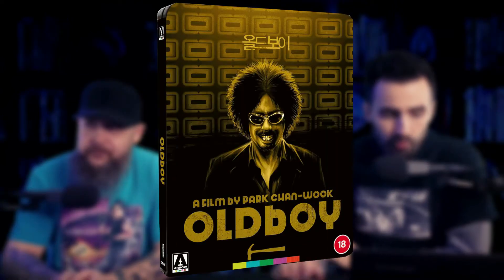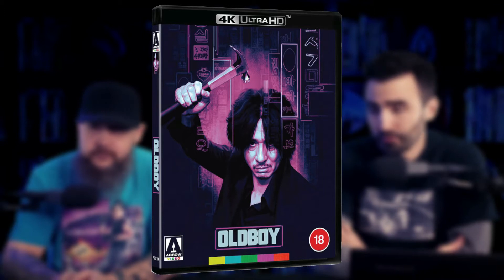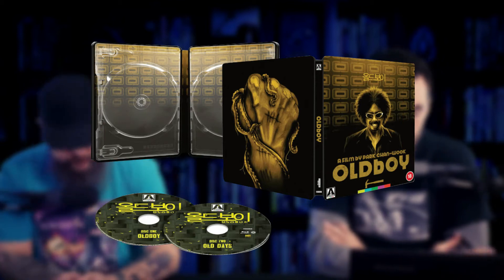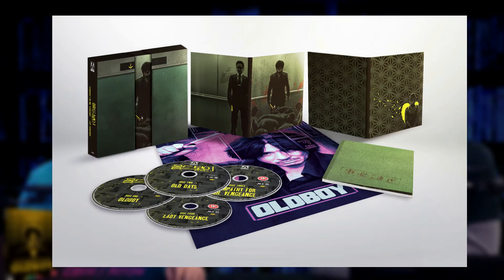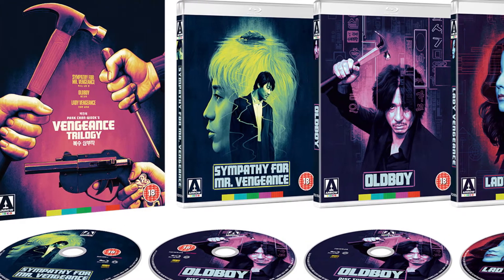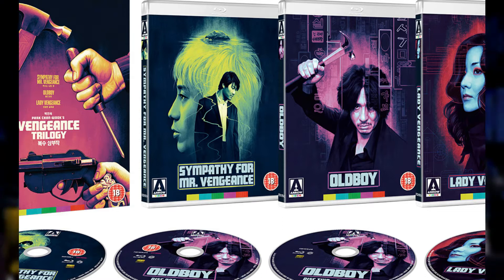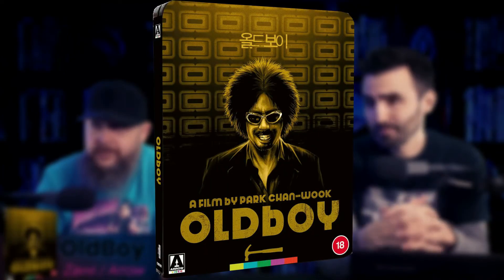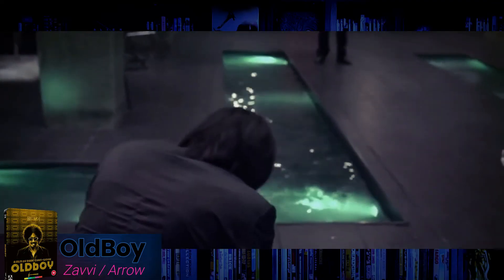OldBoy 4K from Zavvi / Arrow | 4K Kings Discuss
Taken from Blu News & Reviews EPISODE #4: 2/16/21

Matt & Russ discuss:

Oldboy 4K Steelbook from Zavvi / Arrow Films